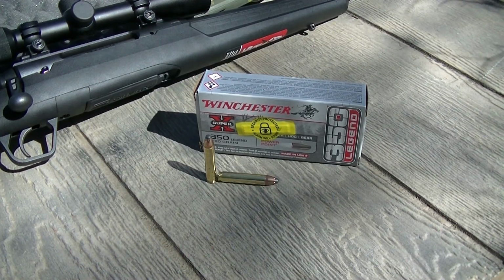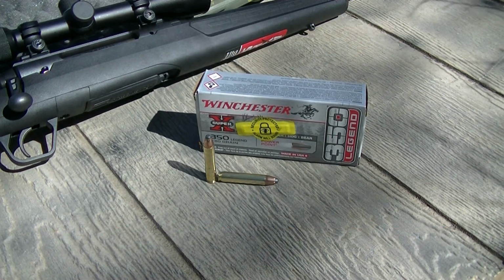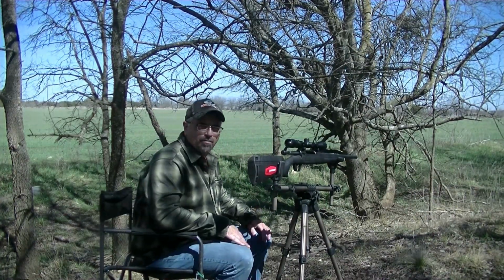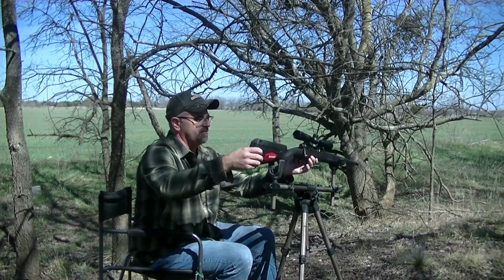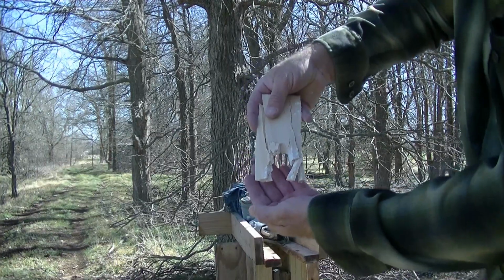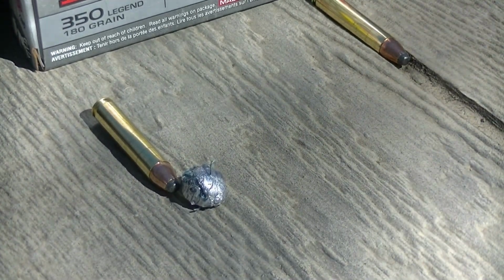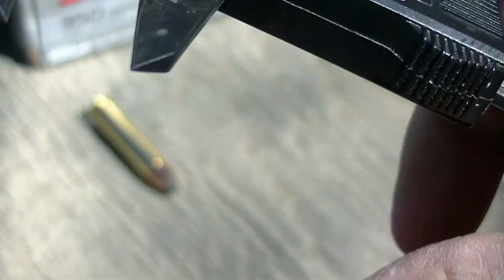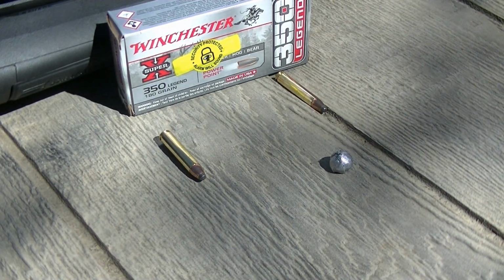350 LEGEND SUPER X EXPANSION/ RETENTION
Doing a FLOUR 2D print here. Simply put, bullet hits and expands in flour, makes a hole in the board and then we compare the hole in the board to the bullet after it hits the denim. Y'all take a look and thanks for watchn!